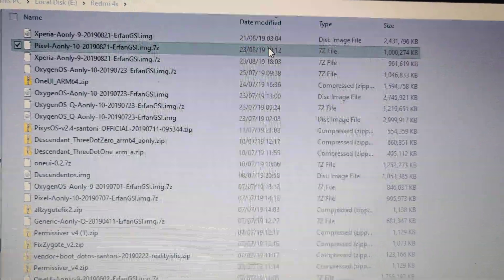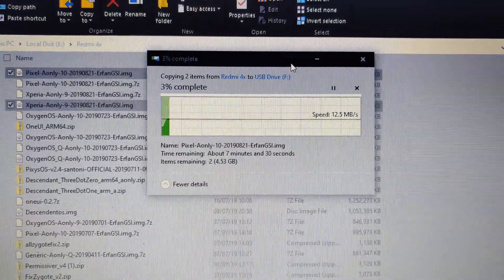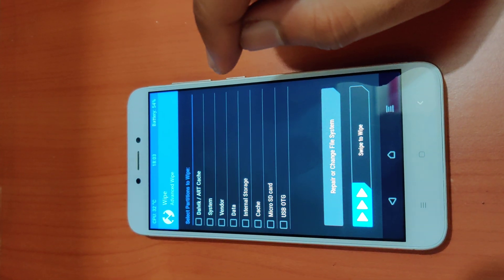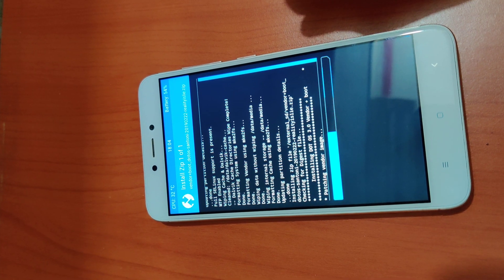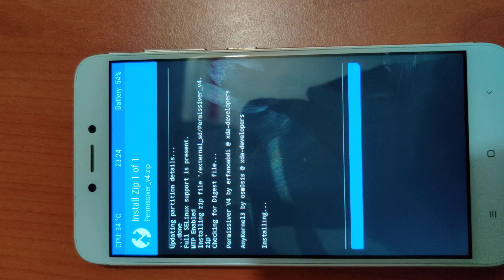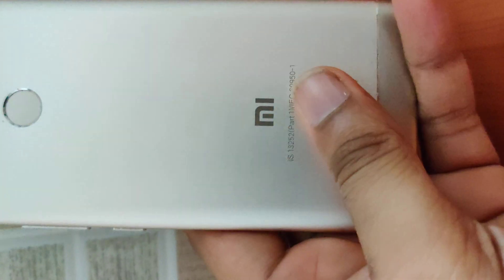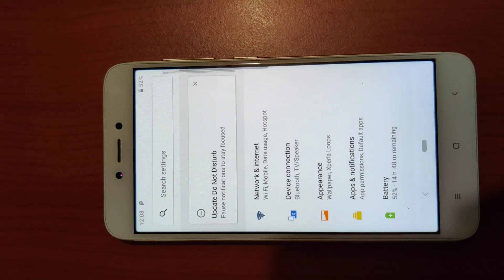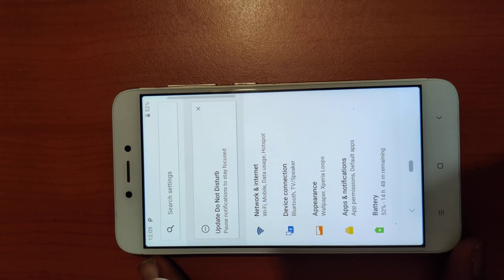How to flash Xperia GSI , Pixel Rom on Redmi 4X santoni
flash GSI roms on Redmi 4x or any other GSI enabled devices.

Make sure you're bootloader unlocked and have vendor and boot partion working
P.S It's all working because of efforts from Dev Erfan huge thanks to him
Go here to thank him